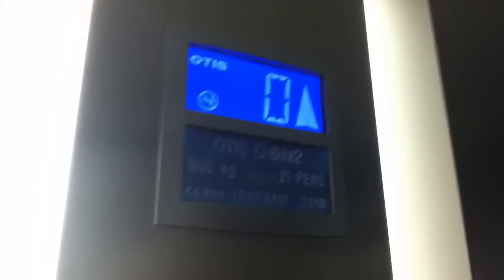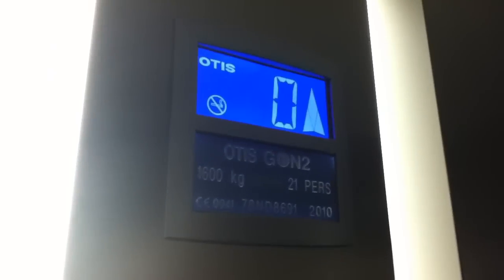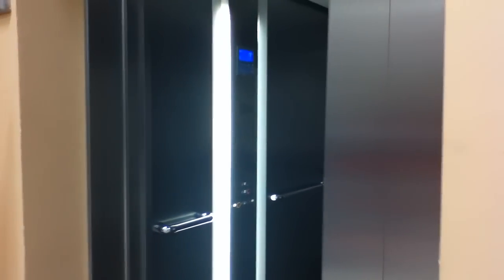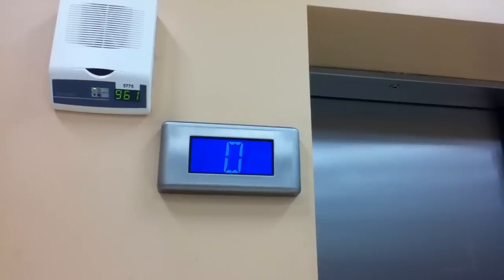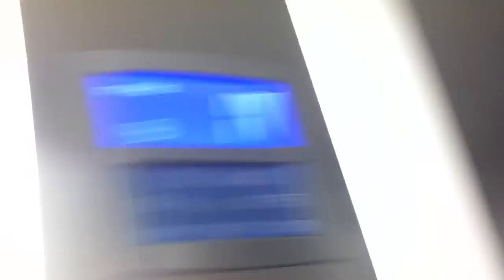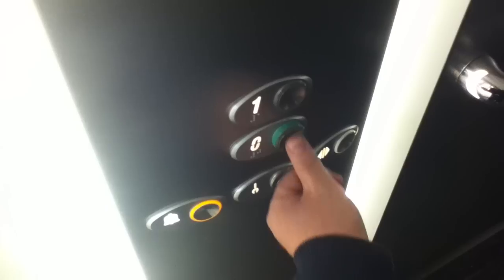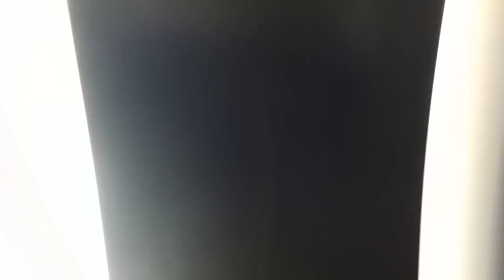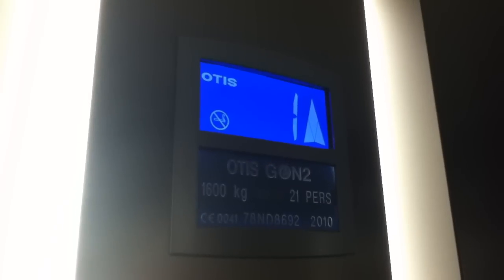Otis Gen2 Elevator At The Tesco Extra Craigavon For nirtrainman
otis gen2 elevator at the tesco extra craigavon 2 Floors (0, 1,)